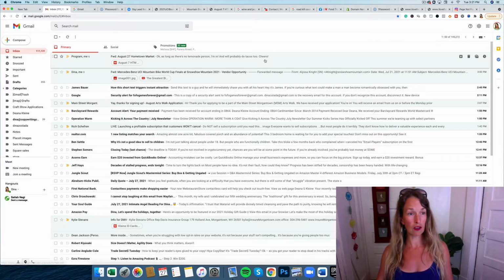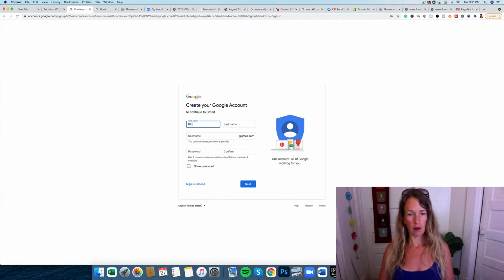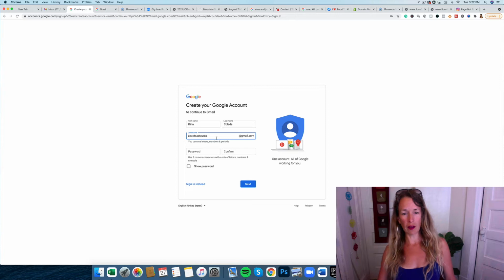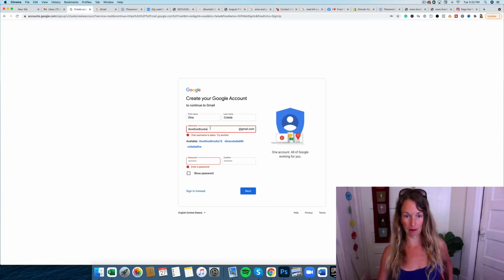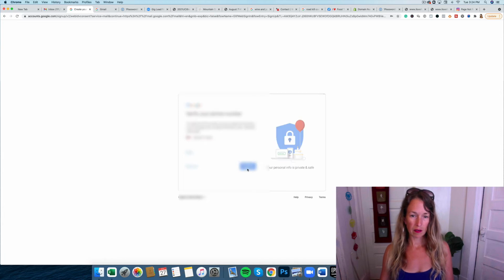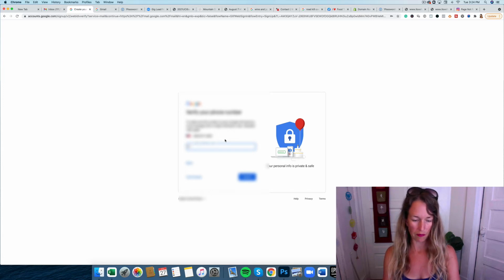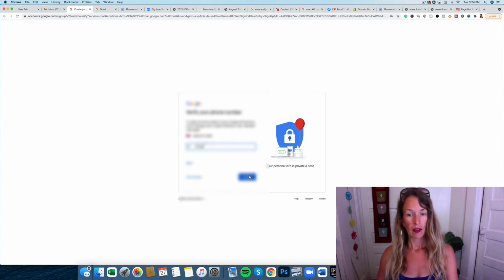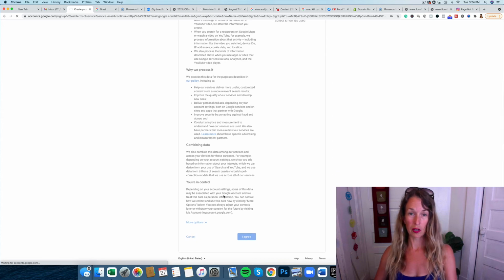Gmail Account Multiplication | Same Phone Number Multiple Emails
🤖 Want free ChatGPT bots to help with your content? I built two you can use right now: → Social Media Bestie Bot (plans your content) → Brand Clarity Bot (defines your messaging) Plus: Grab my free 90-Day Social Media Strategy prompt Everything's

📧 If you've ever wondered how to add another account in Gmail with the same phone number, you're in luck. All you need is one phone number. How do I know? Becuase I only have one phone number and MULTIPLE Gmail accounts! I'll walk you through it step-by-step.

I have to say that Gmail is an incredible platform for personal use and your business.  Even if you already have a Gmail account, you'll learn how to create a new account in this Gmail tutorial, even if you already have Gmail.

 This is a quick ⏩ video that will show you the fast and easy Gmail tricks to get another Gmail account added and just a few minutes.

Having separate Gmail accounts is excellent, especially if you have different businesses, different people you want to keep in or out of specific Gmail's.

You can use this for your email. Or you can click business Gmail if that's what you would like to do instead.

 I love having multiple Gmail accounts in one area. It makes my life easier. I hope these Gmail tips and tricks help you create more and more Gmail accounts to make your life simpler.